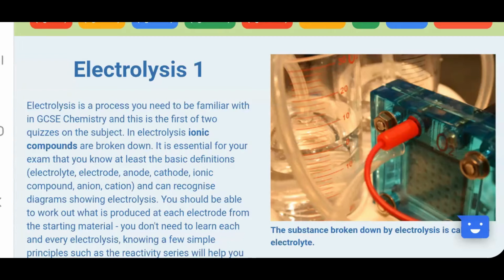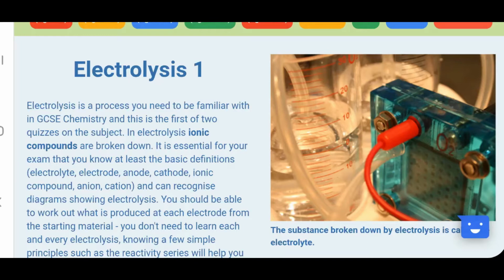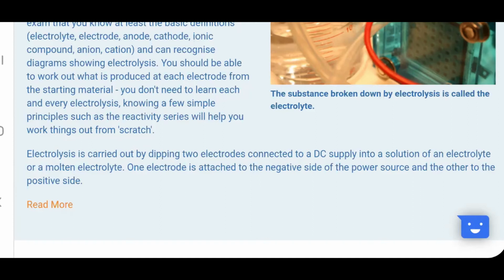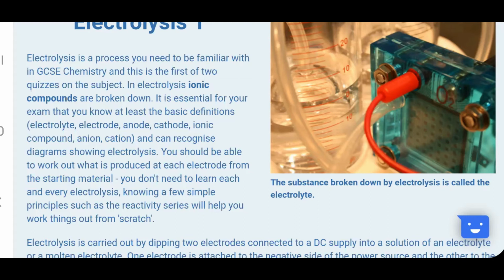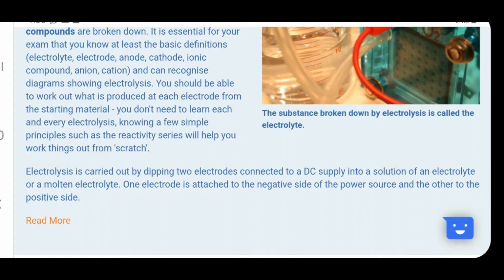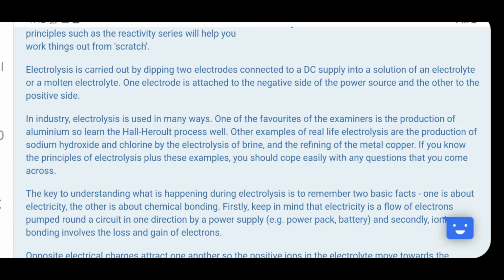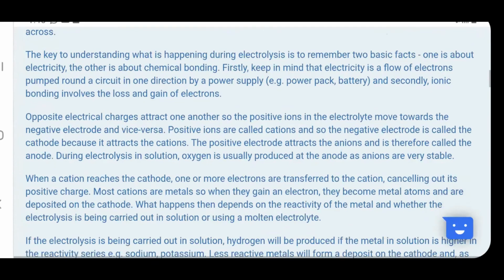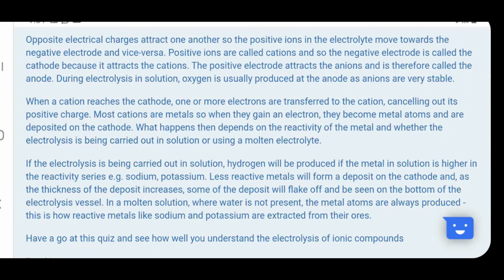Grade 10 Chemistry - Part 1 of Electrolysis 1 (With Mr. Szala)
The Volunteer Youth Corps STEM After-school Program
Class: Grade 9
Subject: Chemistry
Topic: Electrolysis 1
Teacher: Mark Szala

Volunteer Youth Corps - Caring for humanity.